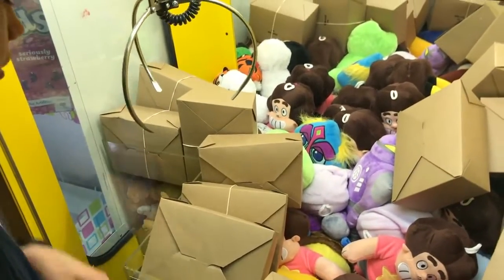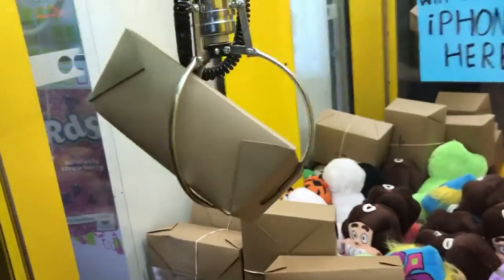WON iPhone XR from MYSTERY BOX Claw Machine